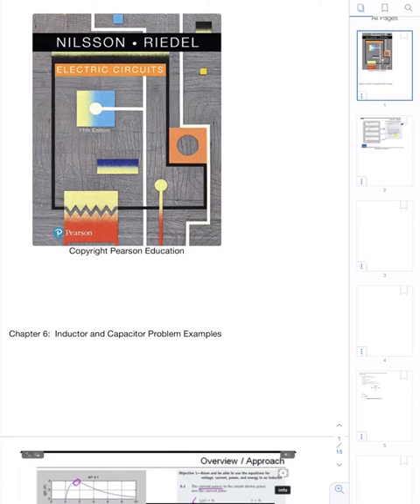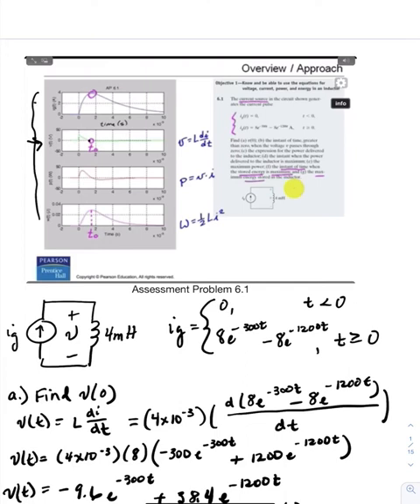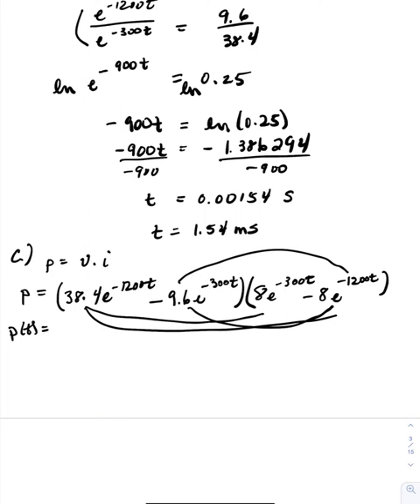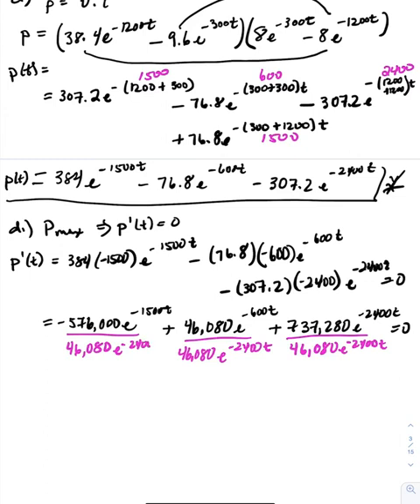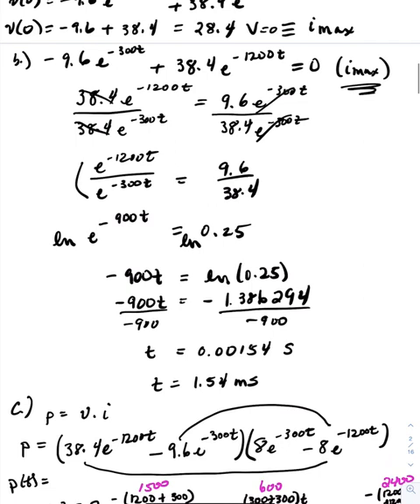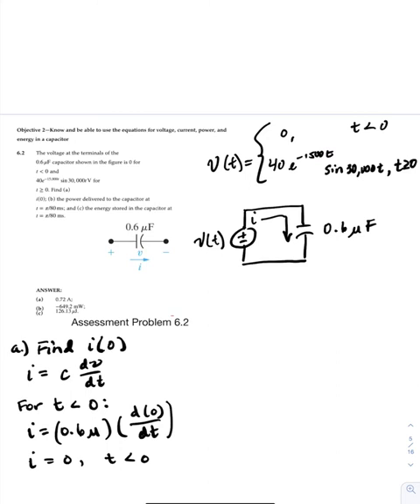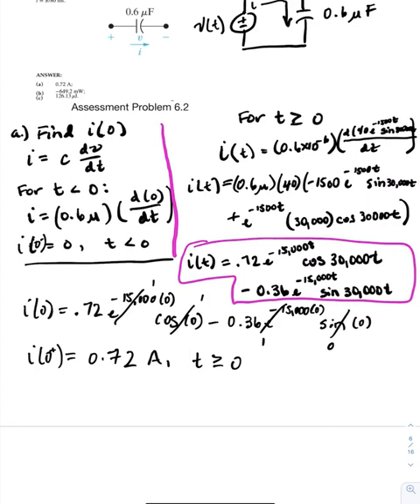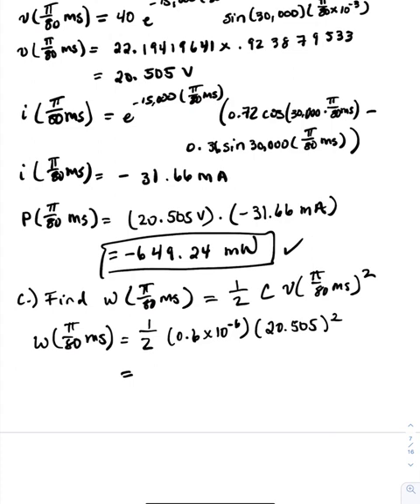Ch6 Inductor Example Problem and Capacitor Example Problem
1:08 Inductor Example Problem (Assessment Problem 6.1)
29:20 Capacitor Example Problem (Assessment Problem 6.2)